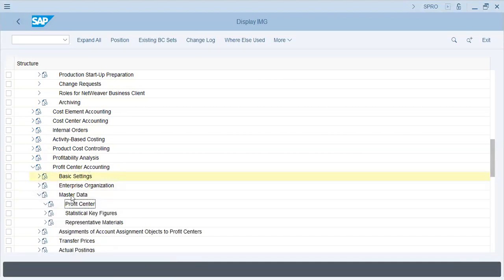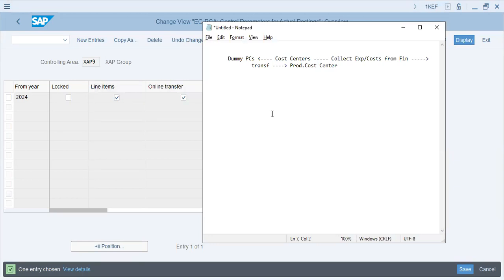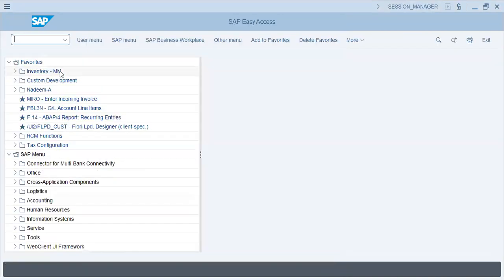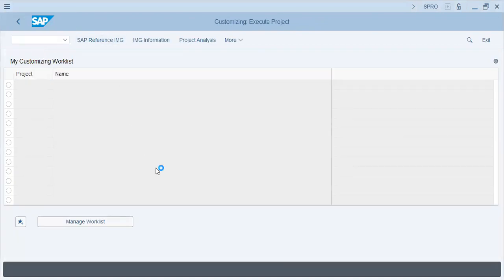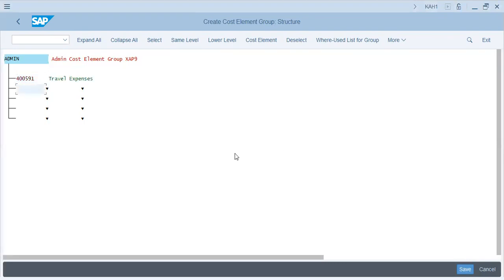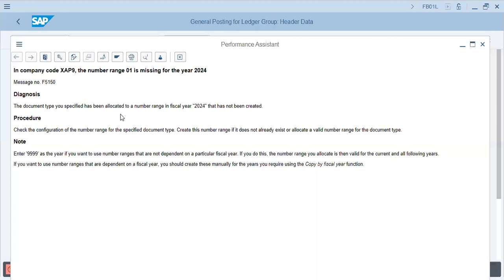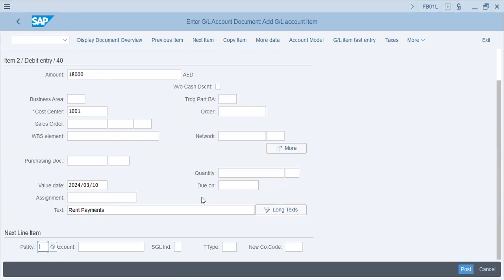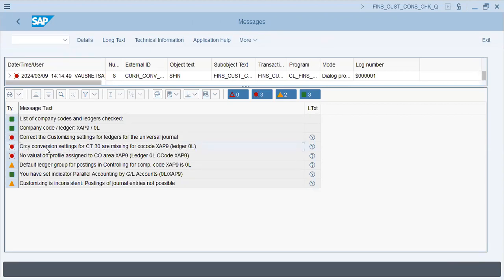SAP CO Tutorial Configuring Controlling Area Versions, Profit Center Accounting, and Cost Center Mas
Dive into SAP CO with this comprehensive tutorial covering controlling area version configuration, profit center accounting master data setup, and cost center master data management. Learn how to configure controlling area versions for effective financial reporting, establish profit center master data for accurate profitability analysis, and create cost center master data to track and allocate costs efficiently. Follow along step-by-step for practical insights and best practices.